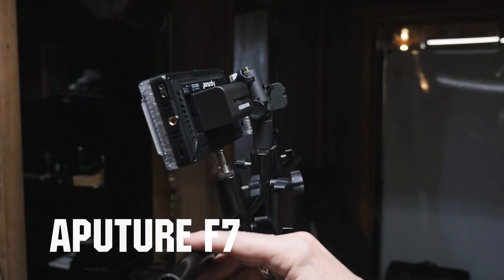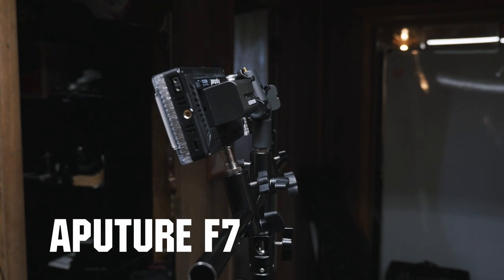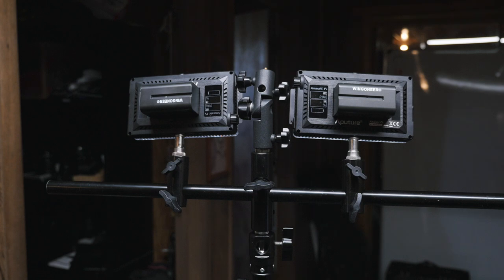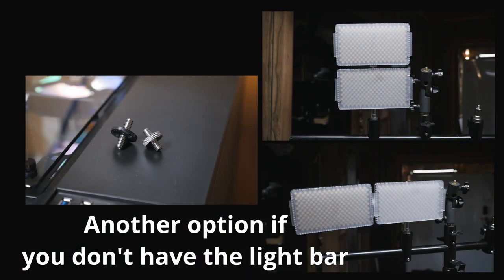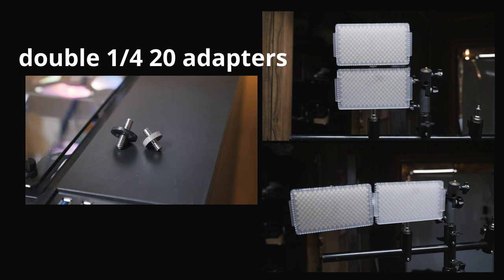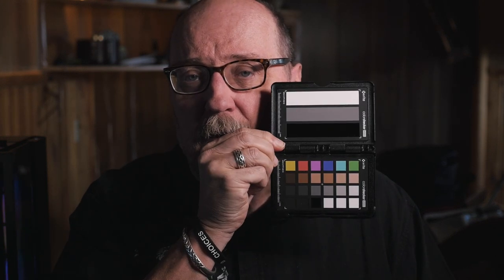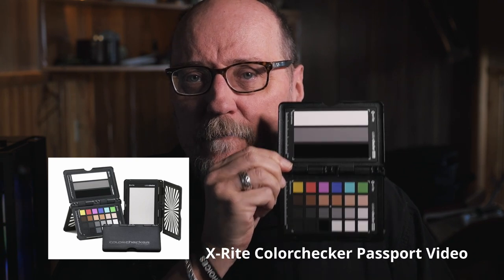Importance of Proper Lighting and Using A Color Checker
In this video I discuss using 2 Aputure F7 lights for key light in a small studio setup.

Also using the Passport Color Checker Video system to make sure your white balance is set up correctly in the camera before shooting.

LimoStudio Light Stand T-Bar Adapter